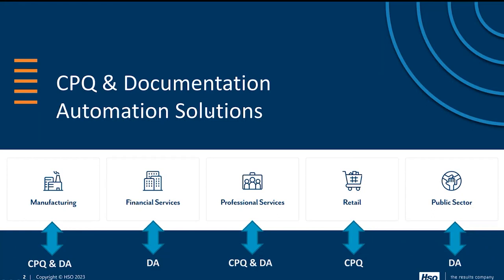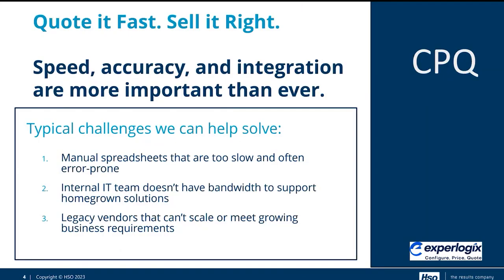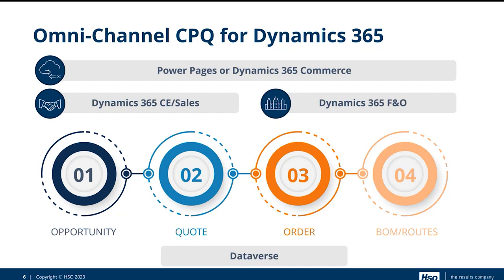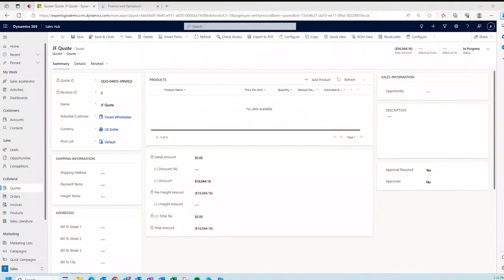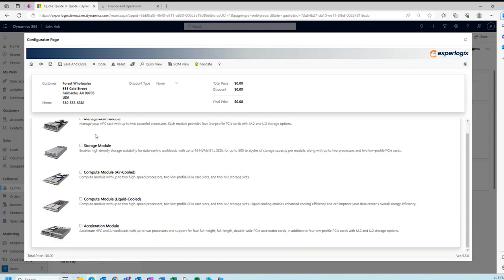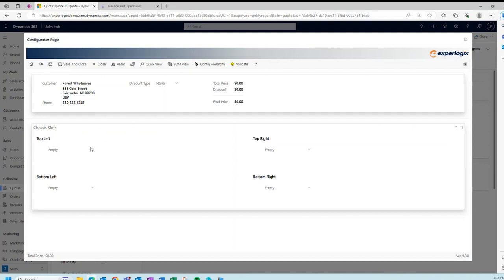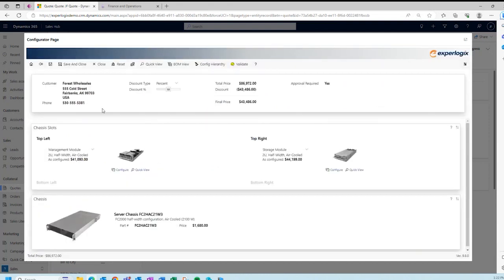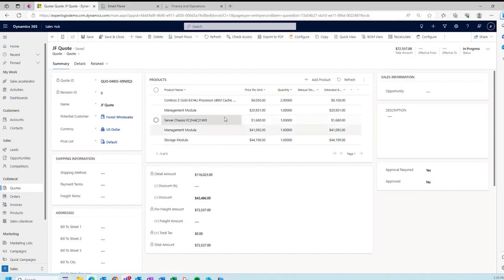Lunch & Learn: Webinar 17 | Deliver fast, accurate, dependable quotes every time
Watch this video to discover how to use Experlogix software to effectively deliver dependable quotes at all times.